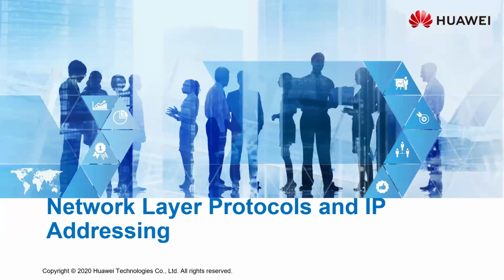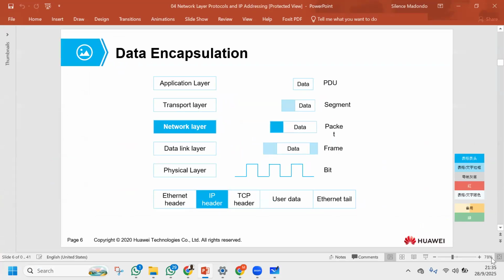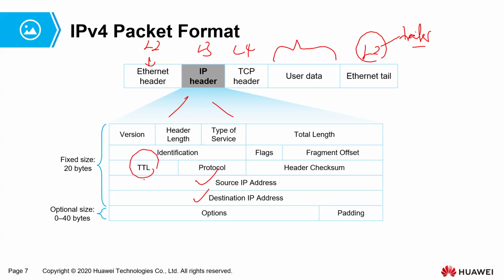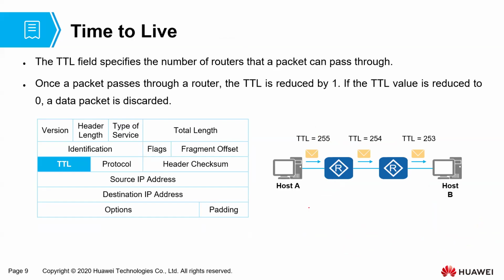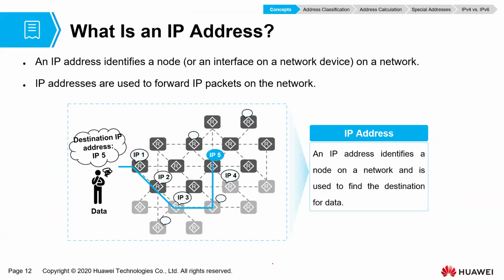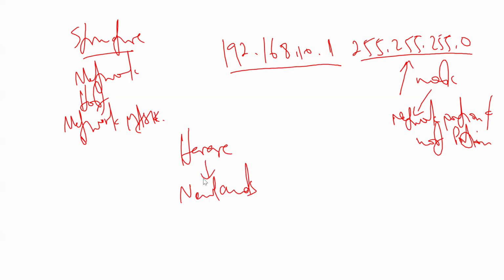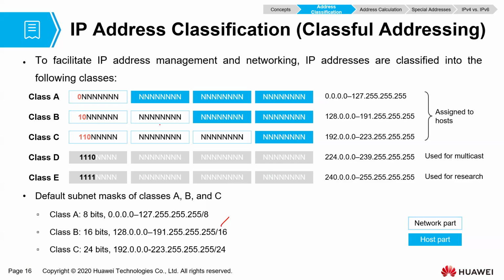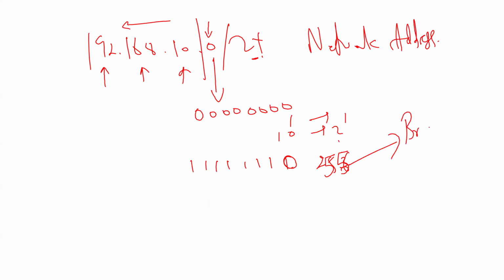4. Network Layer Protocols and IP Addressing 1/2